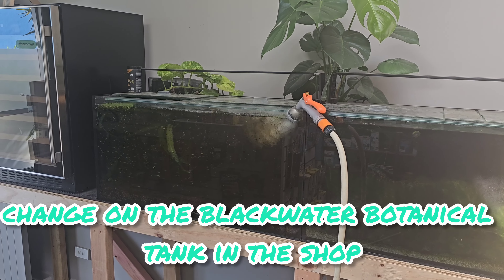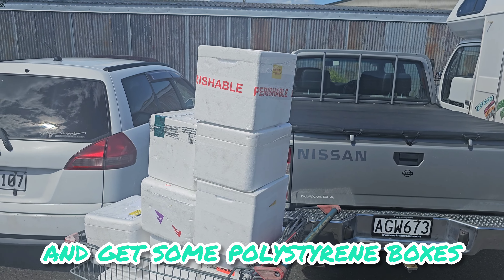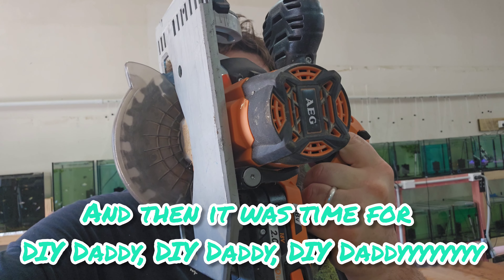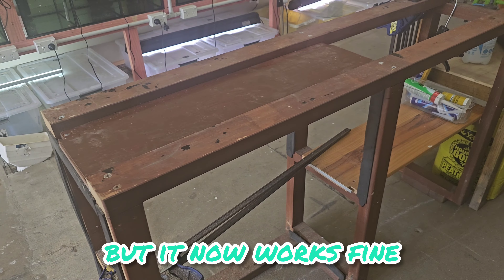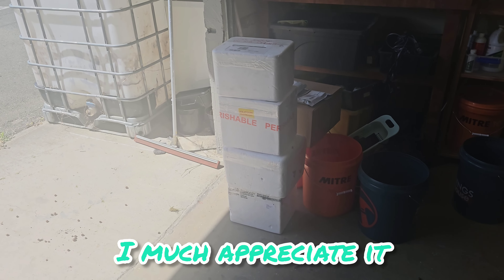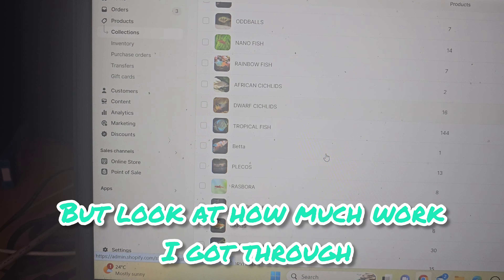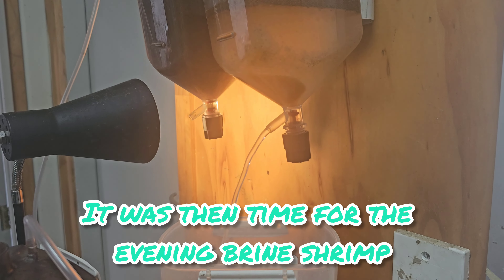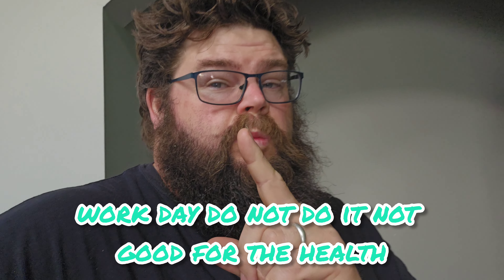A day in the life running a tropical fish store 29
Interested in tropical fish? Ever wondered what it was like to run a tropical fish store? Well, join us on our daily adventures in running a tropical fish store. All we do at The Fish Room is tropical fish, it is what we eat, sleep and breath (not figuratively), it is out life. We love tropical fish and know you do as well!
Come along as we go from a tropical fish store, to a commercial breeder of tropical fish.